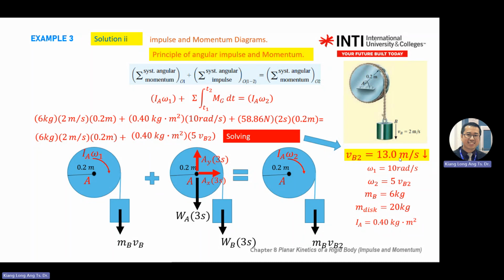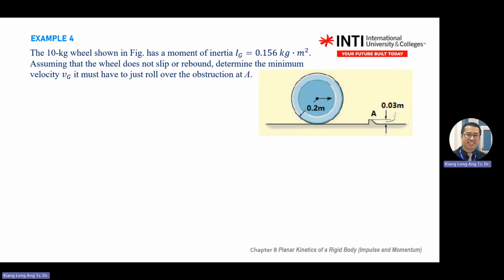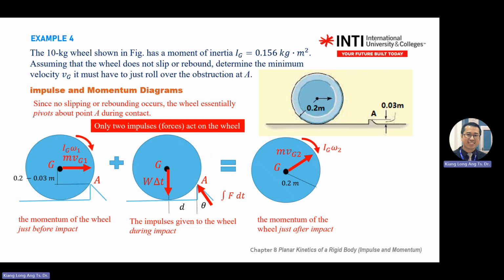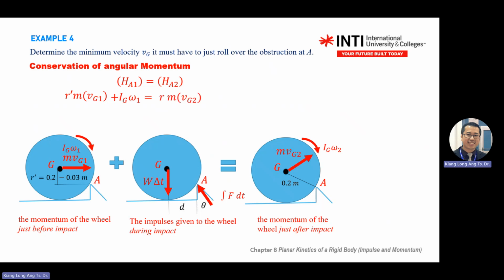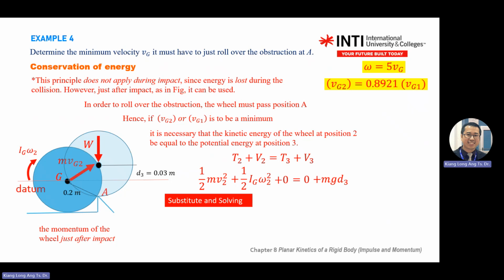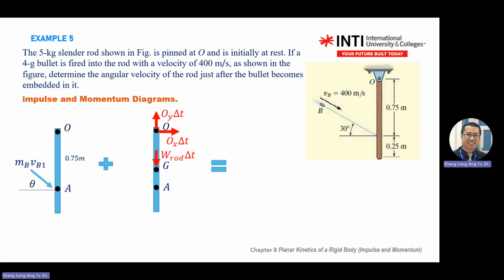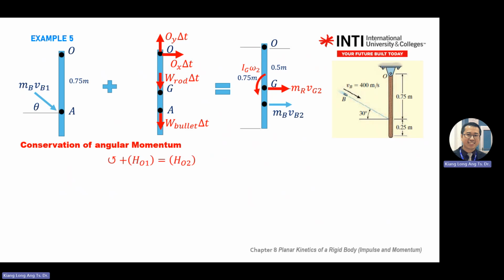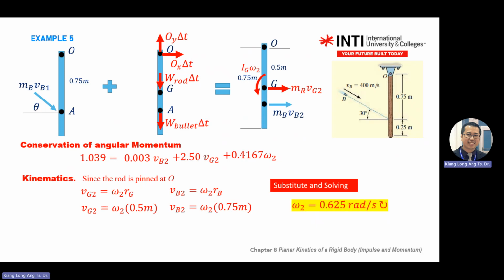Chapter 8b Planar Kinetics of a Rigid Body (Impulse and Momentum)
Chapter 8 Planar Kinetics of a Rigid Body (Impulse and Momentum)

 Linear and angular momentum,
 Principle of impulse and momentum,
 Conservation of momentum,
Eccentric impact.